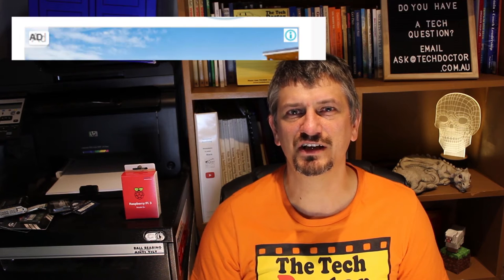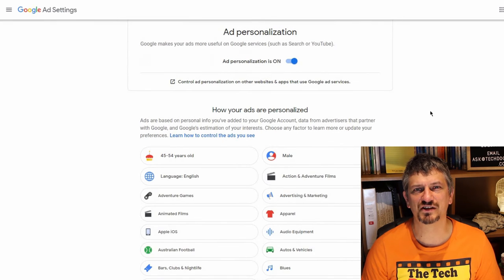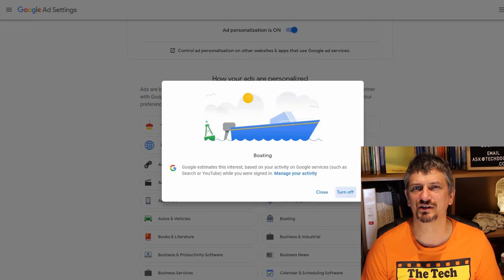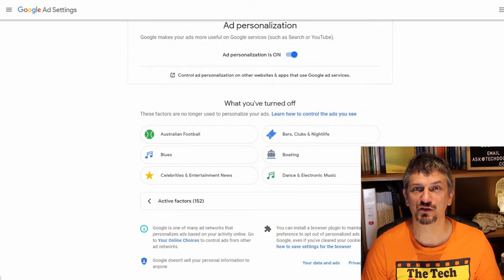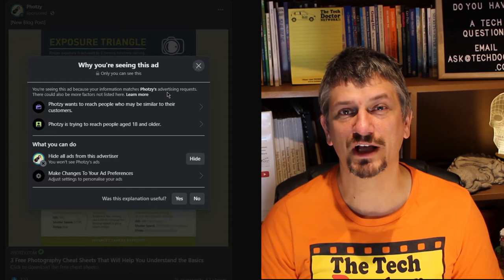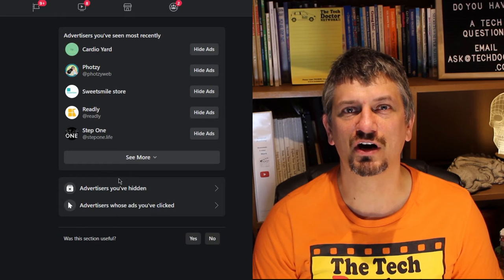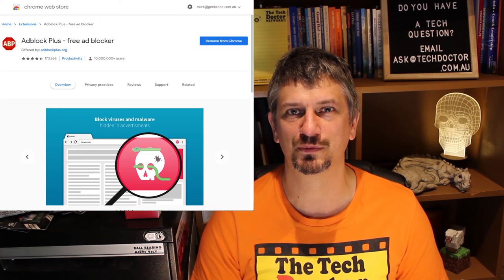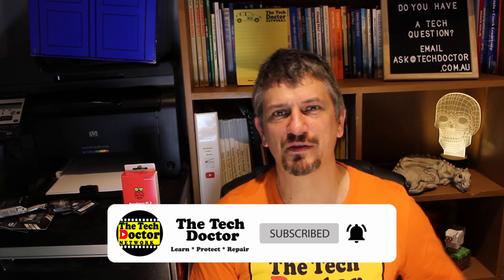157: Less and better ads. Improving your internet experience.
In this episode, we look at advertising, specifically as it relates to your online viewing experience. We are bombarded with ads all the time, but they also pay for the free services we enjoy.

How can we see less and better ads and also protect ourselves from malicious ads. Especially in the light of recent attacks like

Repair it when it breaks